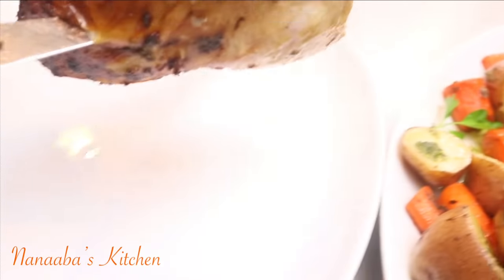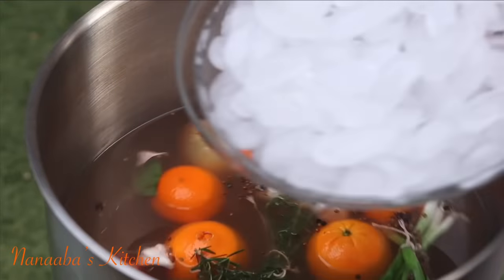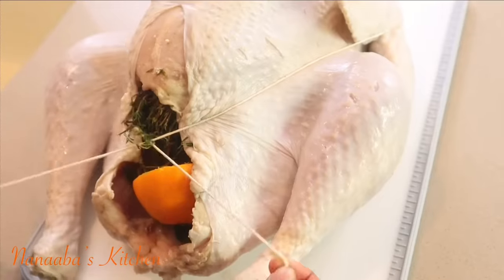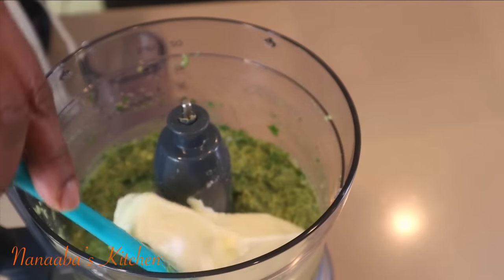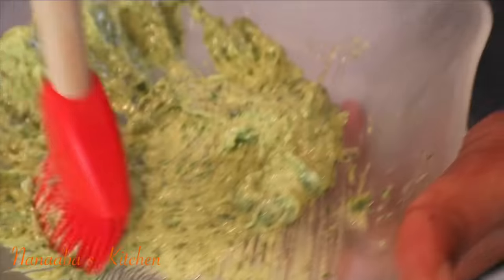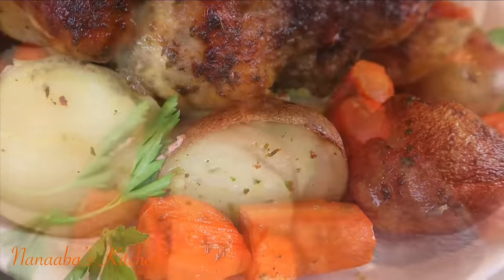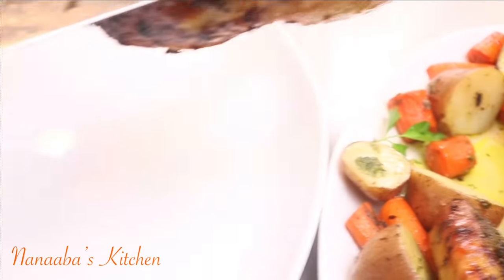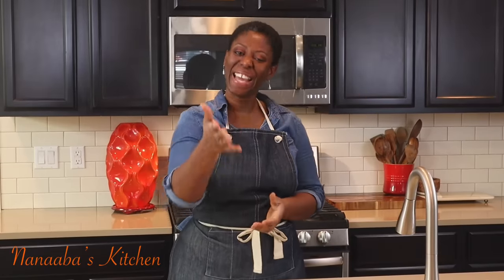Oven Roasted Turkey recipe - the best Garlic Herb butter Turkey recipe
INGREDIENTS:
* 14-pound whole turkey

Brine ingredients:
* fill a 30 qt stock pot half way with water and bring to a boil
* 1/4 cup whole pepper corns
* 2 cups of salt
* 1 cup sugar
* 1 large onion halved
* 2 bulbs of garlic half
* 2 oranges halved
* Bundle of 6 scallions
* A bundle of 4 sprigs each of rosemary, thyme, and sage
* 4 bay leaves

Herb butter ingredients:
* 1 cup fresh flat leave parsley
* 2 sprigs each rosemary, thyme, sage
* 3 scallions
* 2 tsp salt
* 1 tsp crushed black pepper
* 1 tbsp each garlic and ginger paste
* 4 tbsp olive oil
* 1 tbsp all purpose seasoning (substitute with 1 chicken bouillon cube)
* Juice of 1/2 a lime or lemon
* 2 sticks = 1 cup of unsalted butter

*** Bake at 450° F during first 30 mins, and turn heat down to 350°F for rest of roasting time of 2-3 hrs, or until core temperature/thermometer guide pops out, or core temperature reads 165°F or more ***